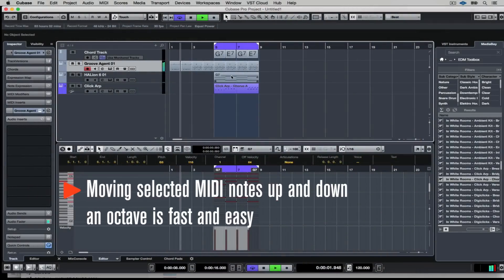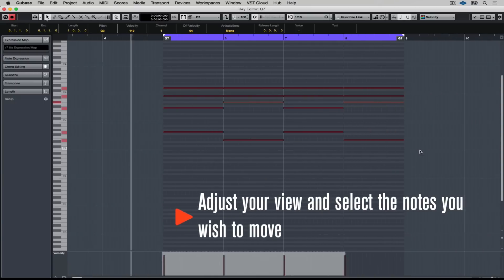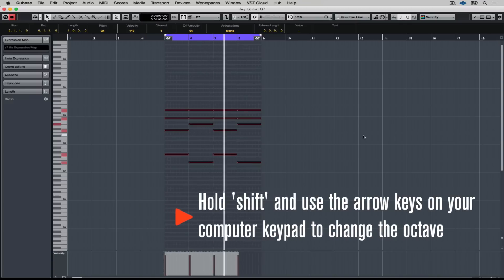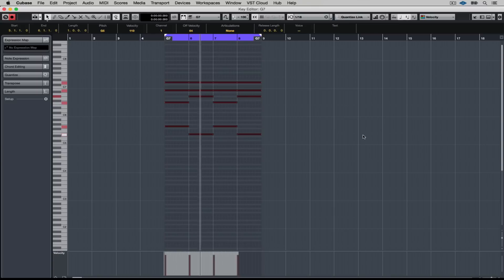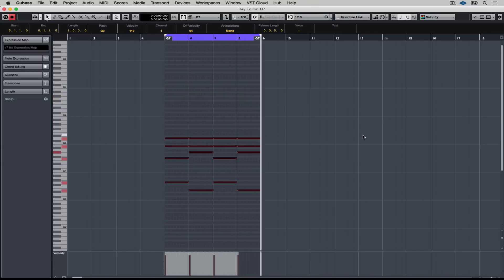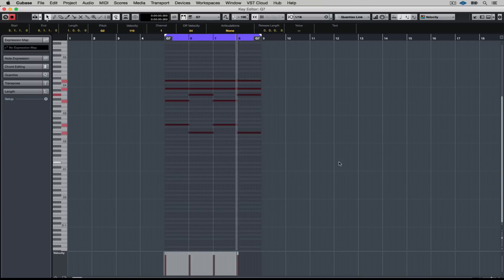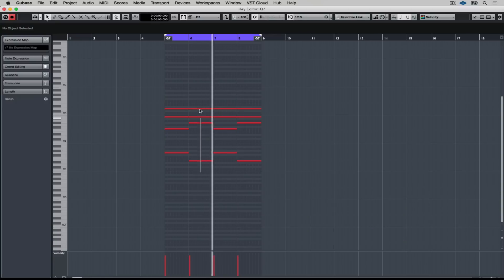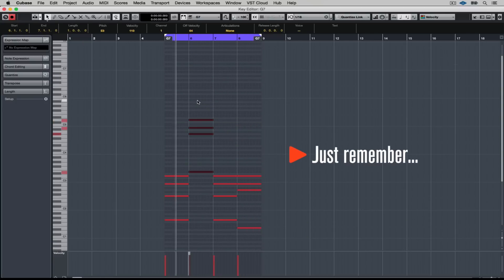How to Change and Shift Octaves | Cubase Secrets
In this Cubase Secrets video our cranky keyboard playing producer loses his shizzle as he runs us through a quick and easy way to instantly transpose MIDI events up and down an octave. He’s definitely got some real issues, but you'll have one of yours ticked off after watching this. Don't worry, the video only lasts a couple of octaves.